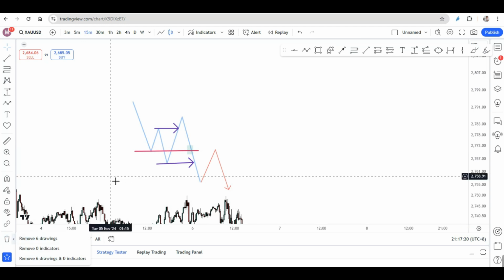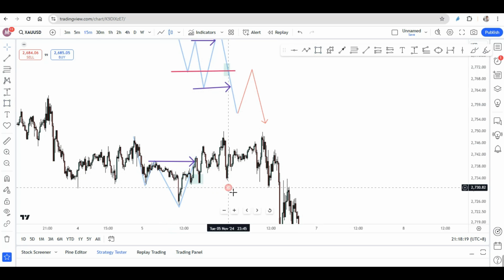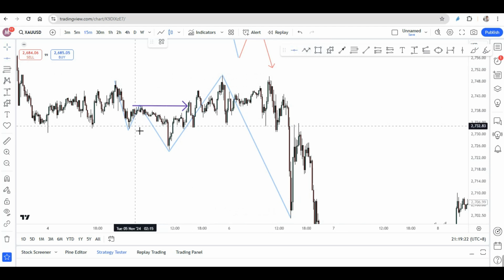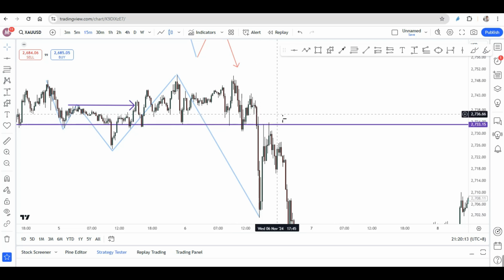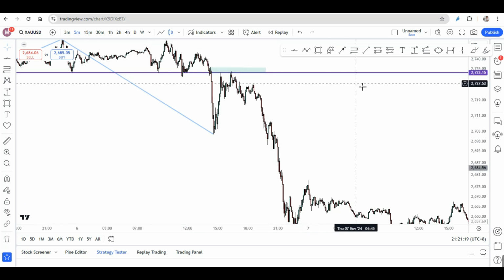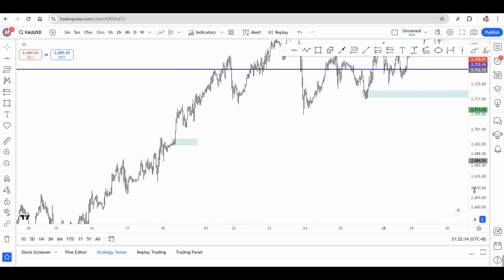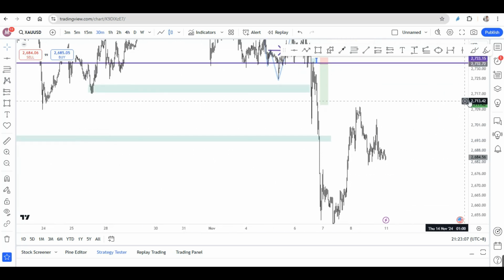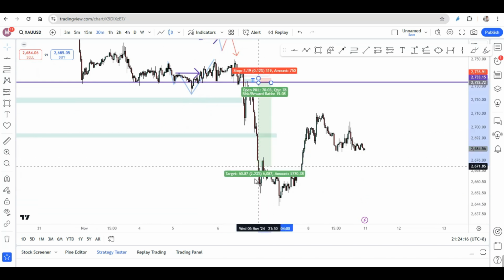THE LESSER KNOWN QML THAT HELPS ME EARNS 10K USD WEEKLY